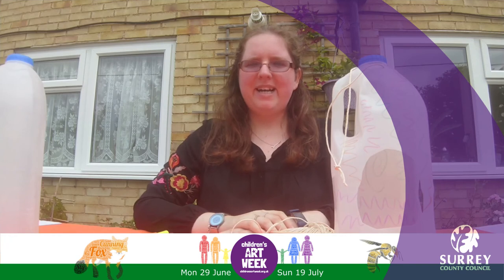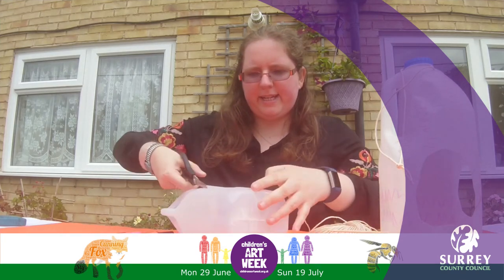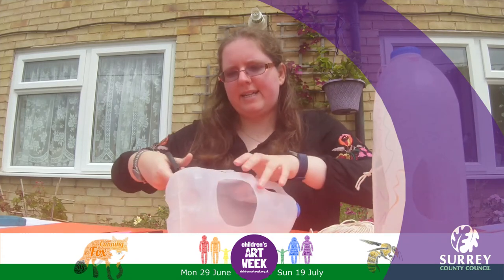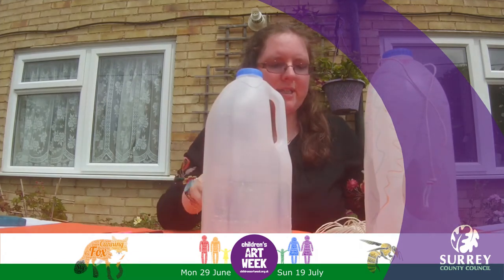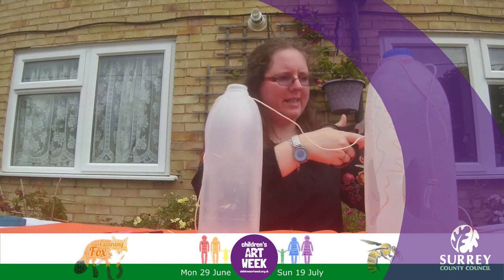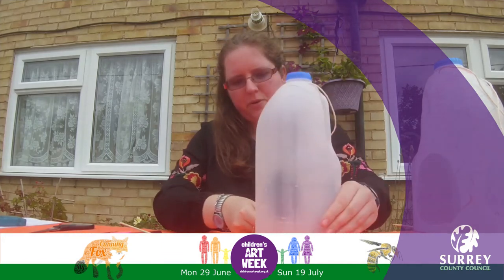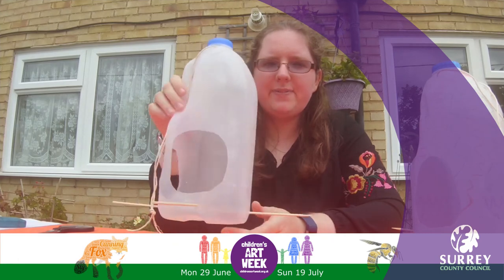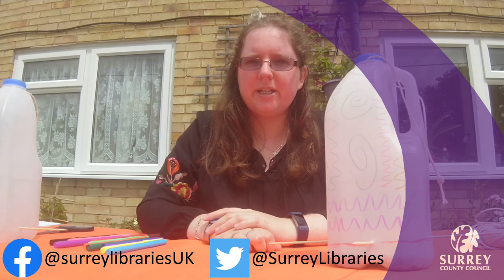Surrey Libraries STEM Science - Bird Feeder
We are celebrating ChildrensArtWeek2020!

For the first weeks theme, The Natural World, Laura's STEM activity will show you how to make a Bird Feeder. By making a bird feeder you will get the chance to observe the birds when they come and visit your bird feeder as well as helping the wild bird population around you!

Materials you will need:
 - A plastic milk bottle
 - A pair of scissors
 - String
 - Wooden skewers

Check out this birdwatching worksheet and tick off any that you